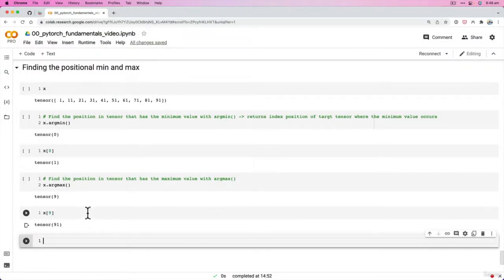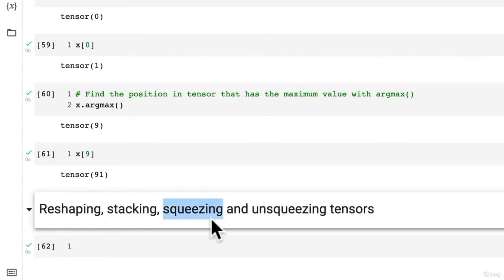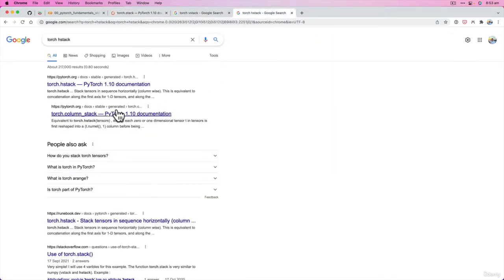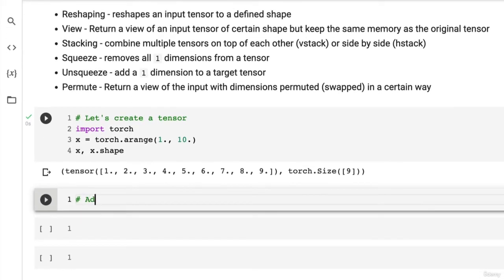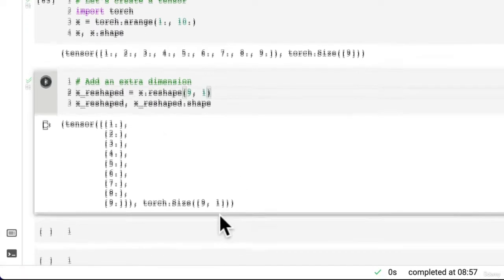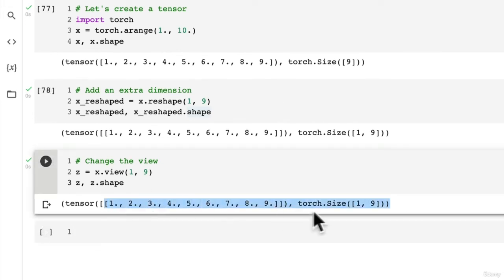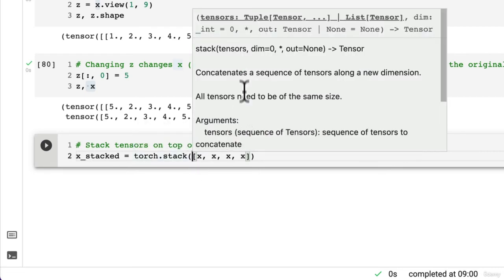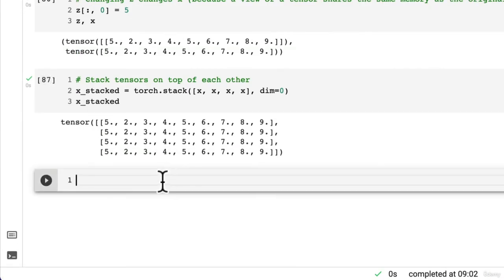Reshaping Viewing and Stacking Tensors